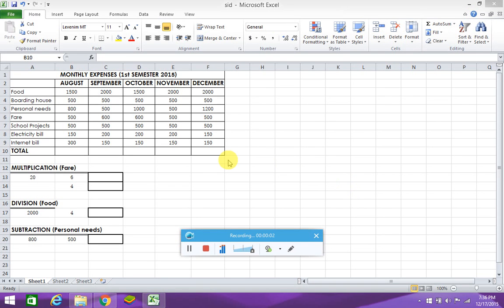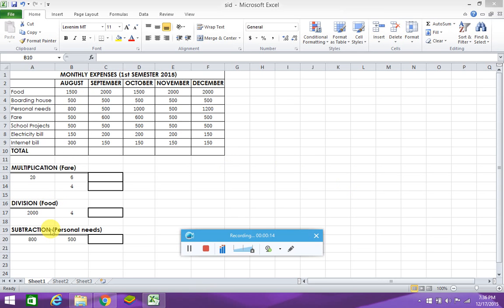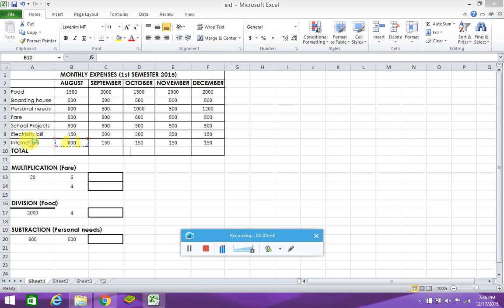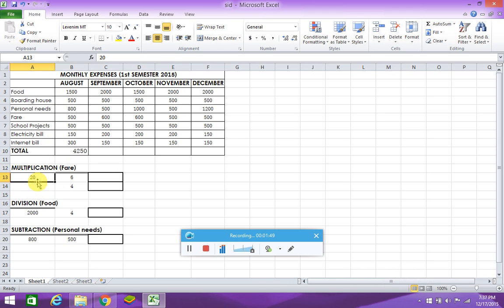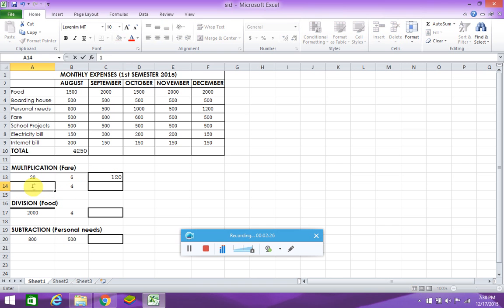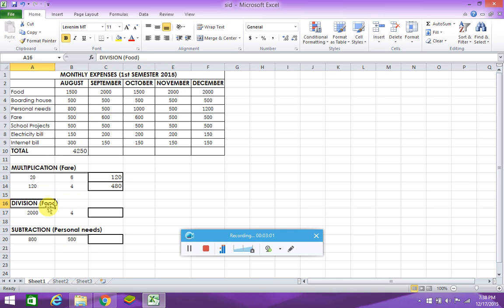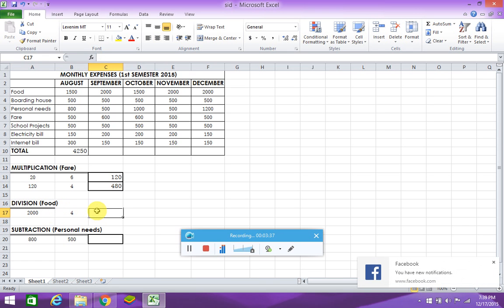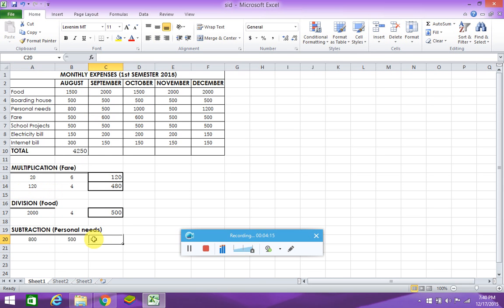MS Excel simple fomulas || MAGLIPAC, Sidreille Mae